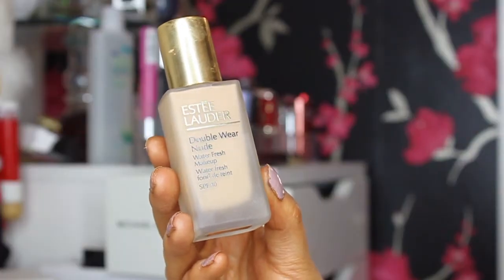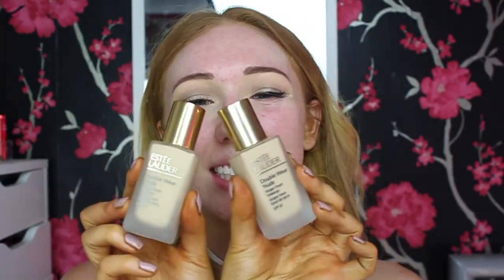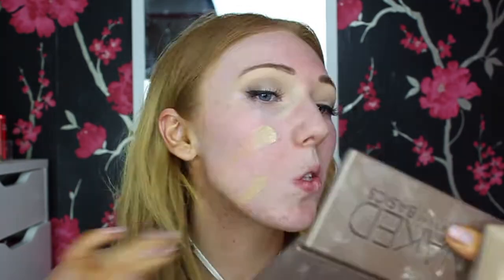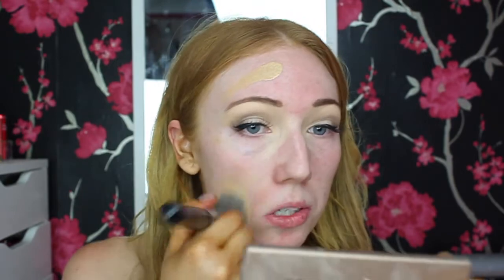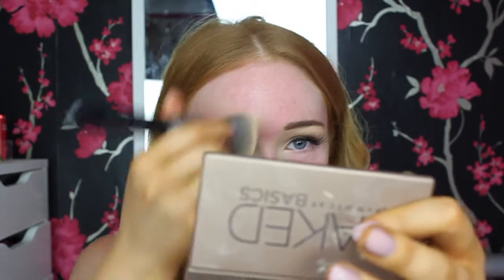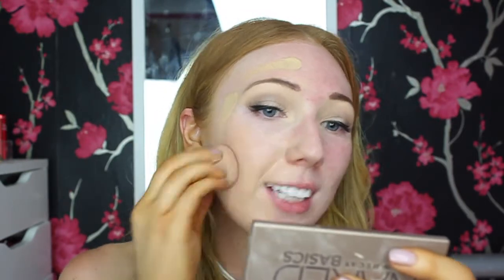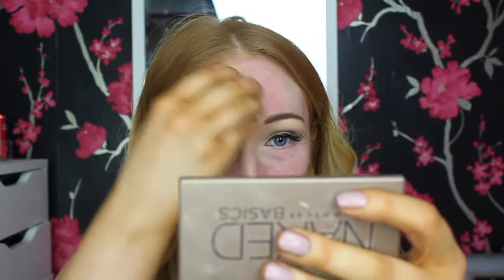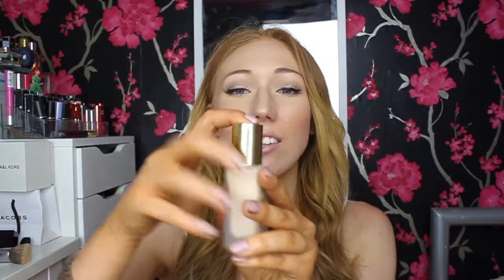NEW 24 HOUR FOUNDATION?! | Estee Lauder Double Wear Nude Water Fresh Foundation First Impression!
Product used:
Estee Lauder Double Wear Nude Water Fresh Makeup Foundation.
Shades: 2W2 Rattan & 3W1 Tawny

33 different shades - 1C0 Shell to 7N1 Deep Amber
SPF 30

My Skin Type:
Oily-Combination Skin, very oily t-zone with redness and blemishes, acne prone & sensitive.